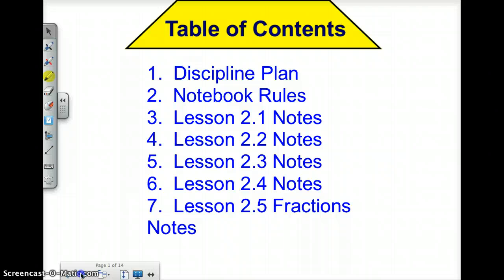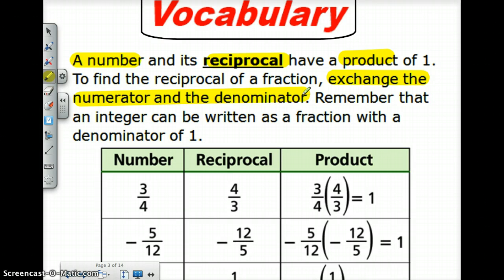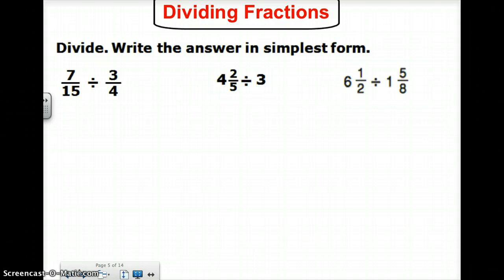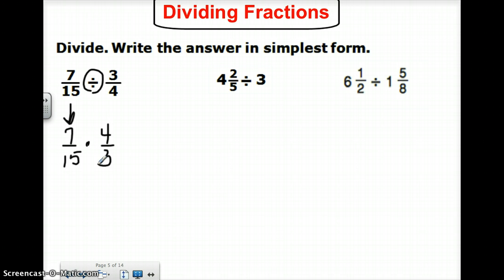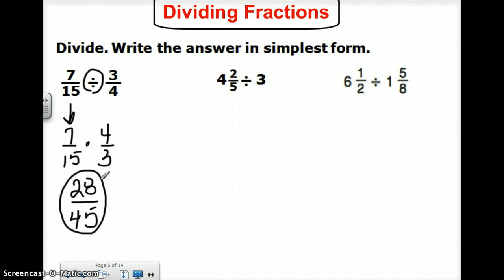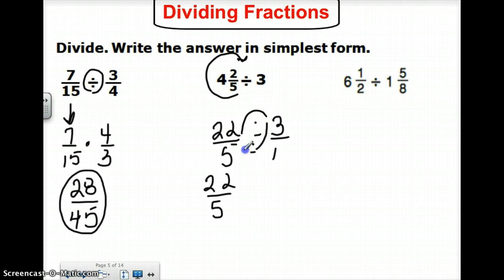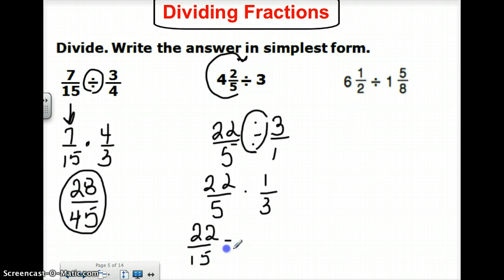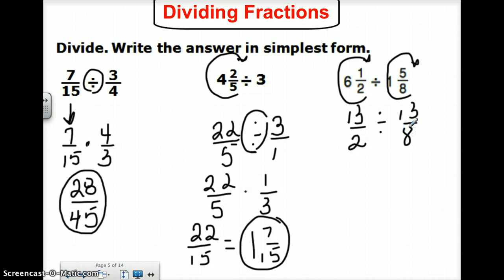2.5 Fraction Notes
Dividing Rational Numbers (Fractions only)